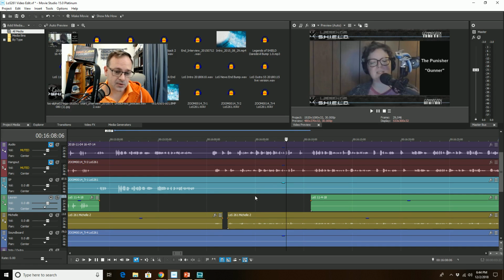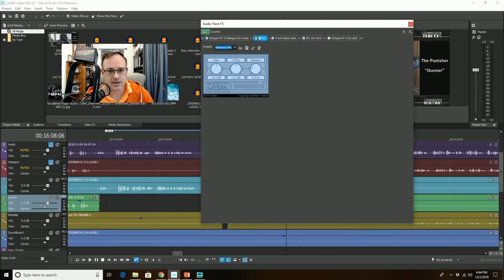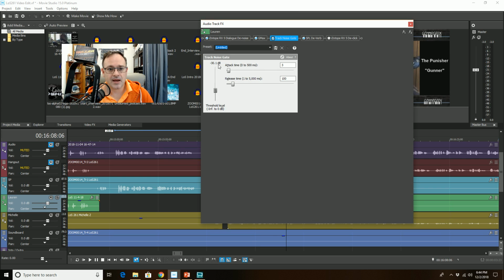Stargate Pioneer edits Legends Of S.H.I.E.L.D. episode 261 on Vegas Movie Studio: Video 5/10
Enjoy this unedited, unscripted video in which Stargate Pioneer (A.K.A. "SP" ) edits the Legends Of S.H.I.E.L.D. video from episode 261 on Vegas Movie Studio 15.0 Platinum streamed live on Sunday December 2nd, 2018

3:28 Explanation of sound etiquette and differences between Lauren, Michelle and my raw recording/live streaming
6:27 Using Fade In Offset function in Vegas Movie Studio
9:14 Vegas Movie Studio Froze